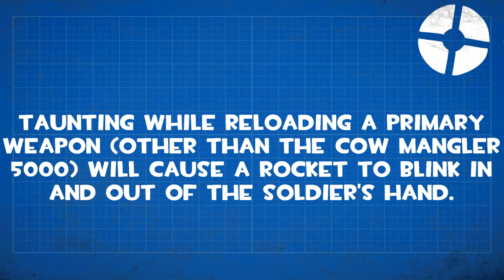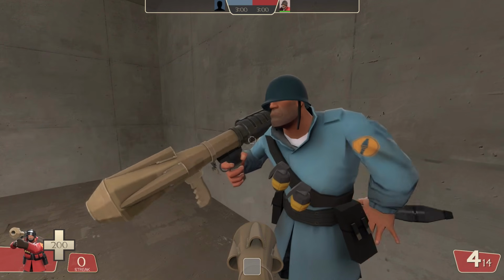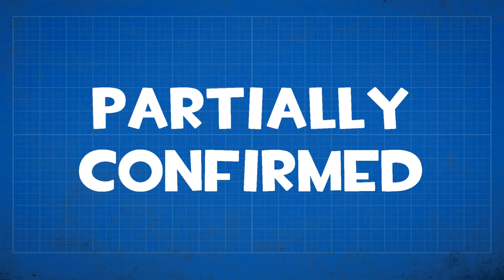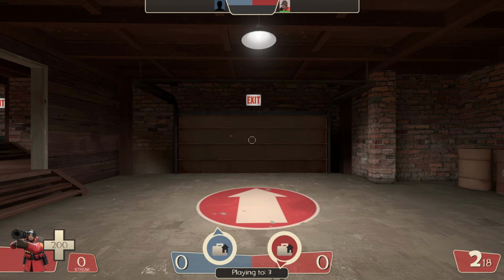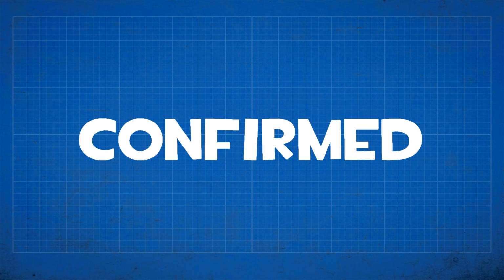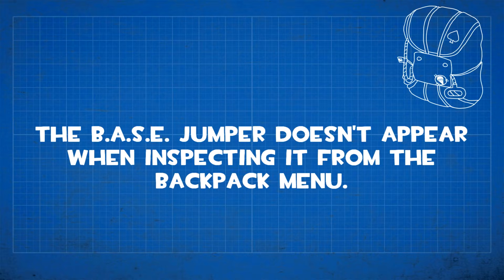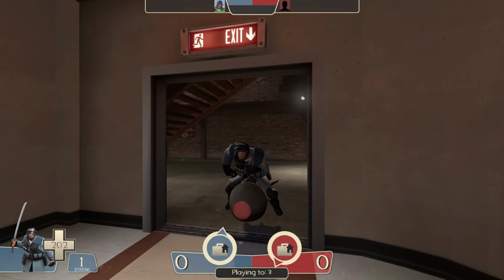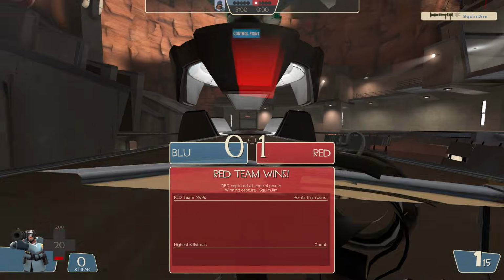TF2 Bug Busters: Soldier Bugs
Listen up, MAGGOTS! We're gonna bust some bugs! Metaphorically. No bugs were harmed during the making of this video. Wait. Well that's not true. I smashed a mosquito that came in my room. But that was it.